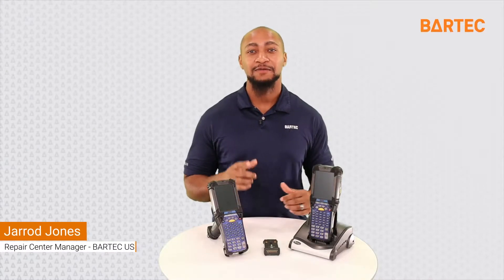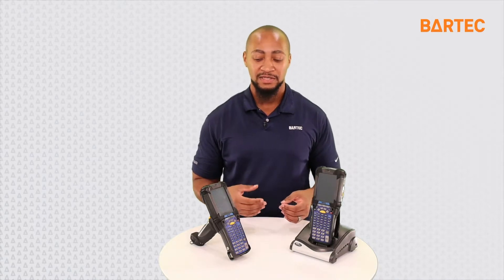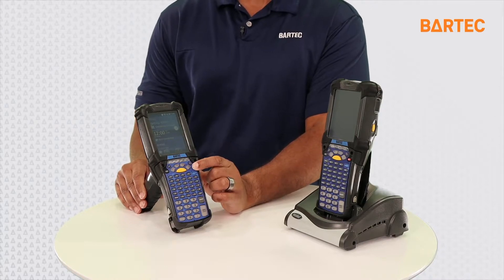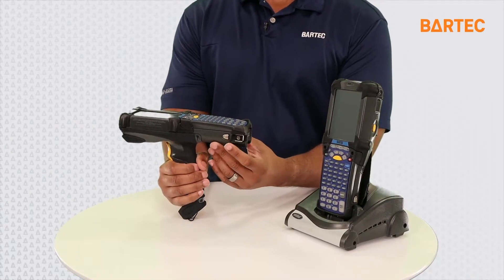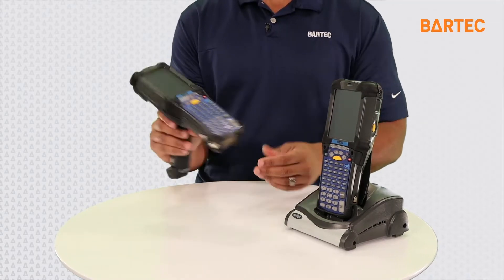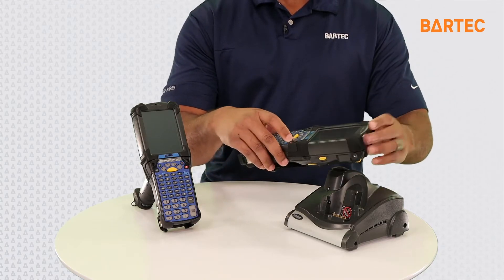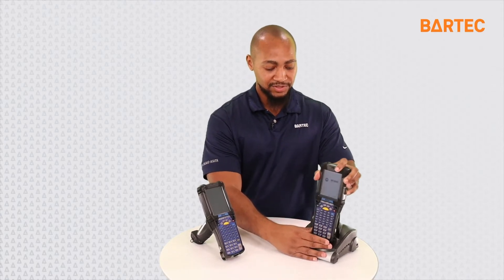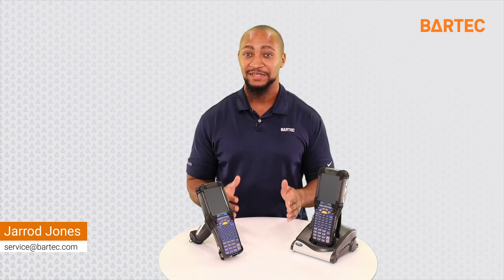MC 92NOex-IS Cold Boot | Troubleshoot software | EN | BARTEC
Jarrod Jones, the repair center manager at BARTEC, demonstrates how to perform a warm boot and cold boot on the MC 92 device, which also applies to the MC 9090. Learn to troubleshoot software issues and device freezing with these simple steps to properly reset your equipment.

0:00 - Introduction by Jarrod
0:05 - Explanation of warm boot
0:35 - Explanation of cold boot
1:14 - Process for the brick version of the MC92

ABOUT BARTEC
BARTEC is the best-in-class provider of explosion-proof technology protecting people, the environment, and assets. We empower a workforce for the future by providing innovative technologies that enable new levels of customer success. Industrial safety, trusted worldwide.